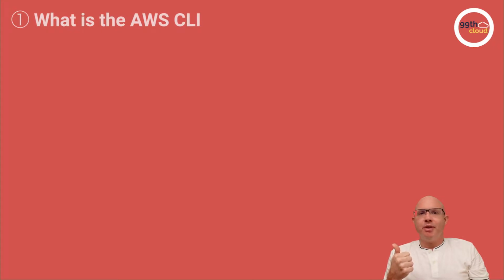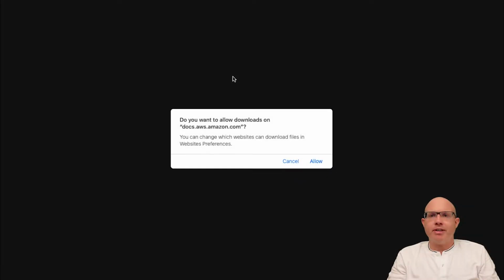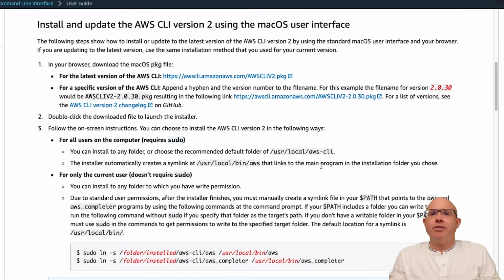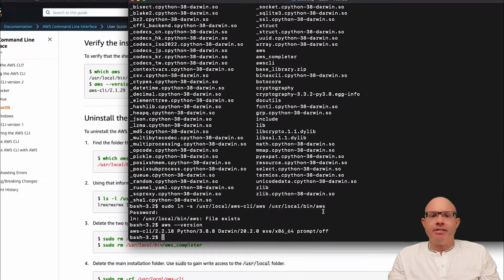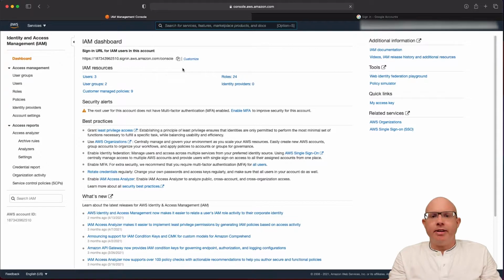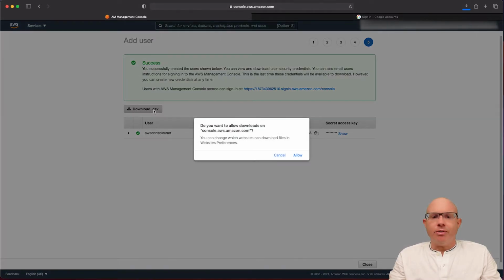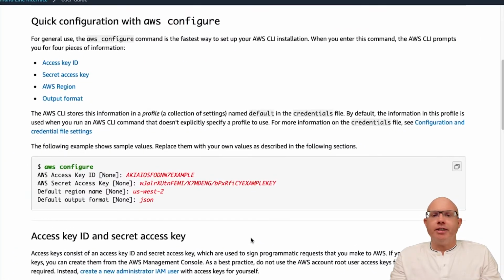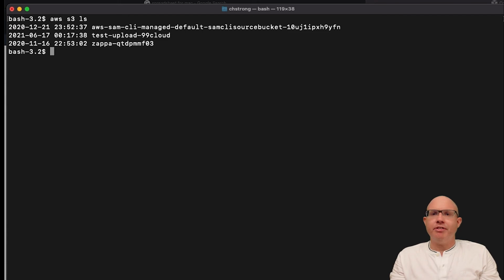How to install the AWS CLI on macOS in 2021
This video explains how to install the AWS CLI (Command Line Interface) on macOS, so that you are able to administrate the AWS Cloud Services remotely from your client.

AWS instructions on installing the AWS CLI on macOS

Link to the AWS main page to login to the Web Console

Link to tutorial on how to register with AWS

AWS instructions on configuring the AWS CLI

Timecodes
0:00 Intro
0:25 List of covered topics
1:02 What is the AWS CLI
1:58 Install the AWS CLI
7:22 Create IAM user for CLI access
10:53 Configure the AWS CLI with the created IAM user credentials
13:43 Test if the AWS CLI works
14:19 Conclusion